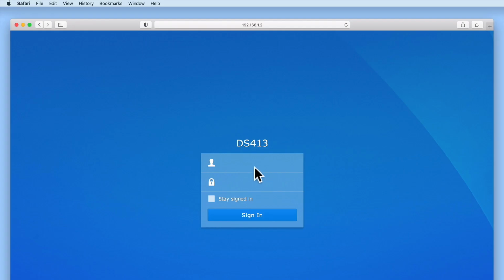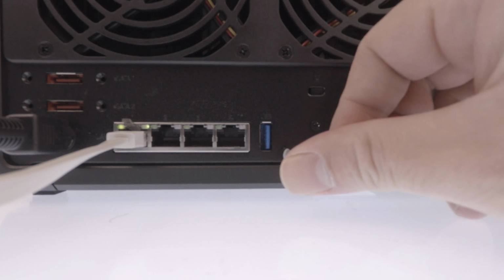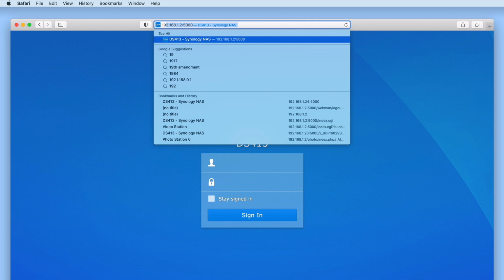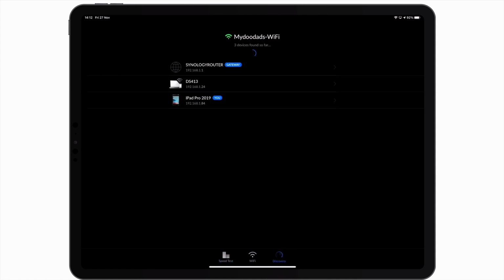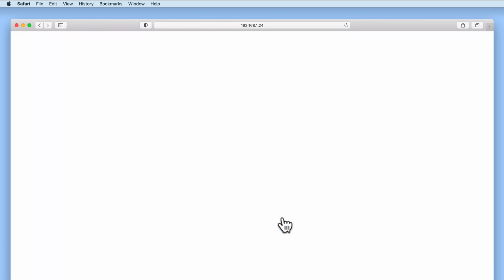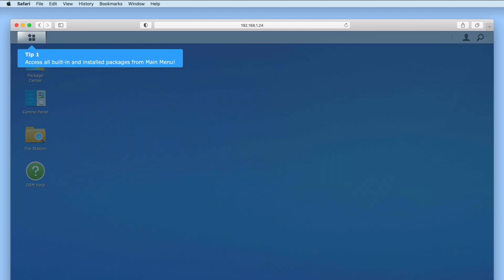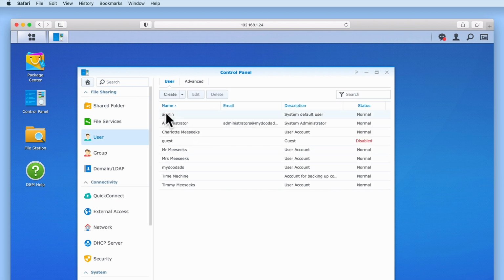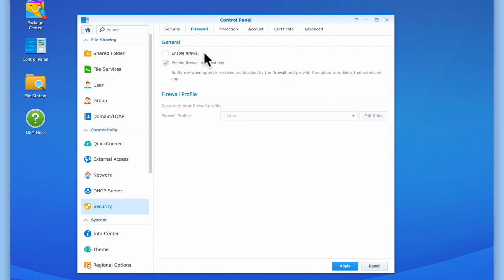Synology NAS tip - How to reset your Synology NAS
If while setting up your Synology NAS you make a mistake and lock yourself out of Disk Station Manager, you can perform a reset. According to Synology when performing a reset the following will happen:

◽The default admin account will be restored
◽The UI management ports will be reset to 5000/5001.
◽The IP, DNS, gateway, and other net interfaces on your NAS will be are reset to use DHCP.
◽PPPoE will be disabled.
◽Auto Block will be disabled.
◽All Firewall rules will be disabled.
◽High-availability cluster will be removed.
◽Virtual Machine Manager cluster will be removed.